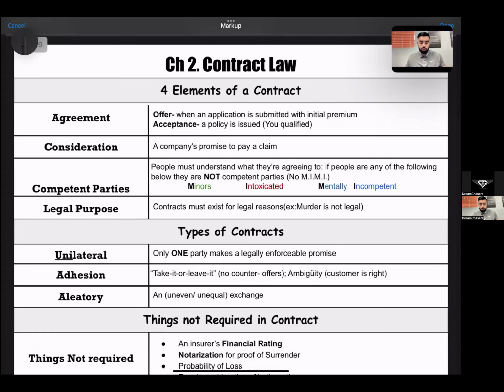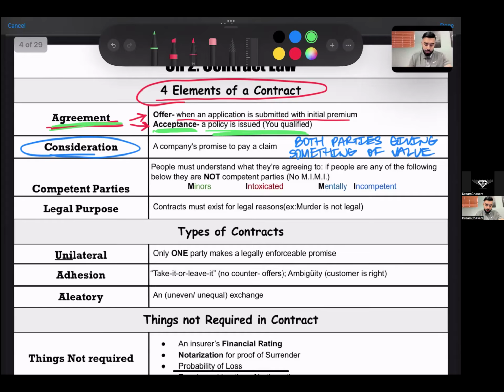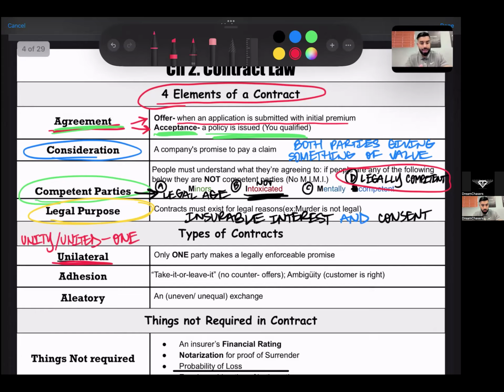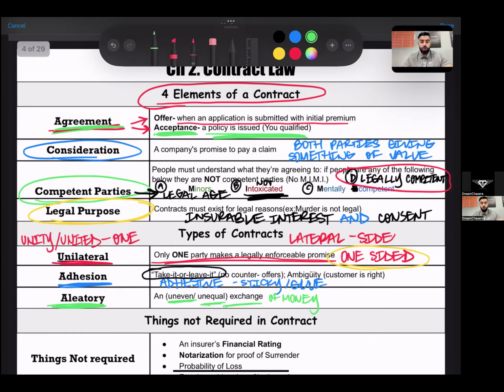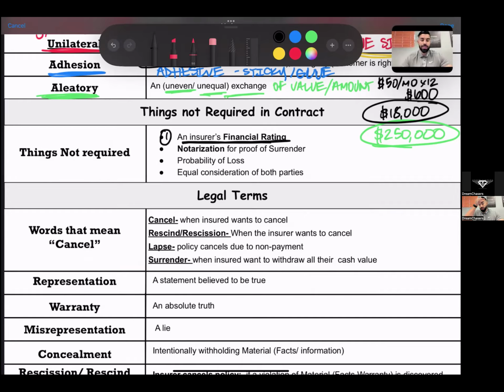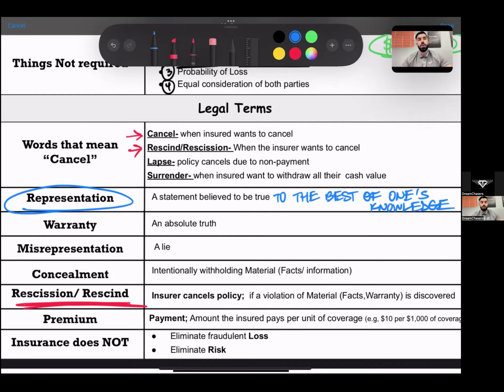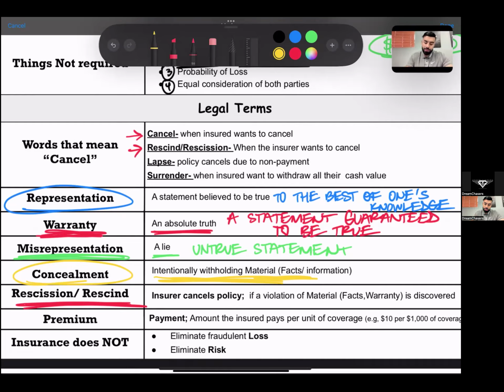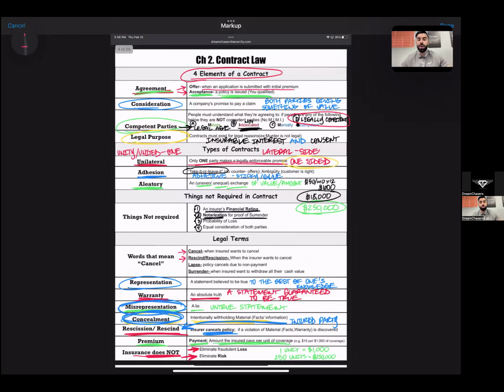Chapter 2 Contract Law